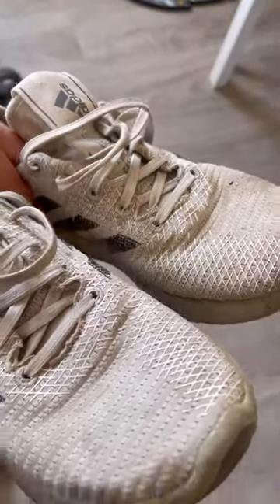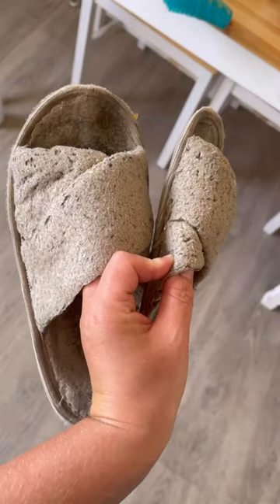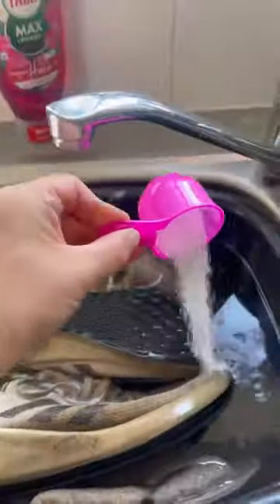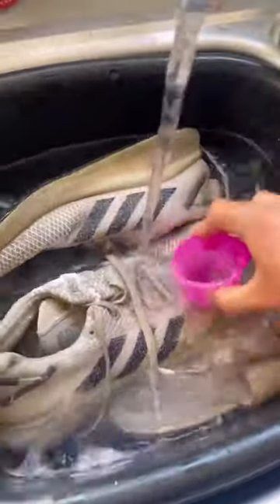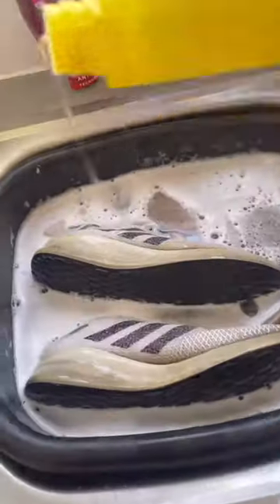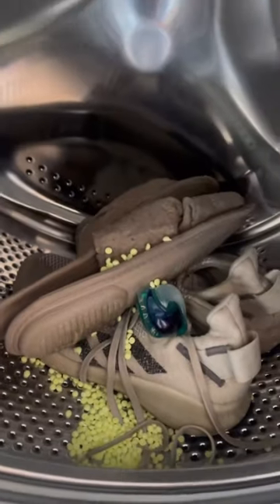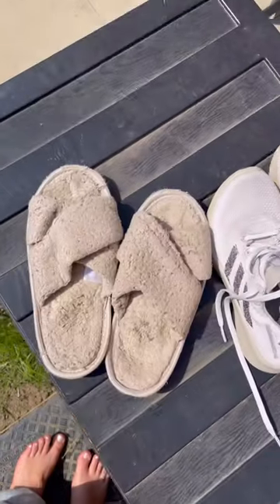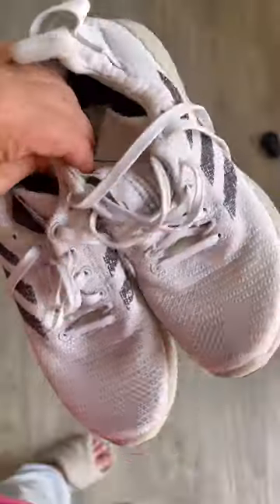Cleaning my gross trainers 👟